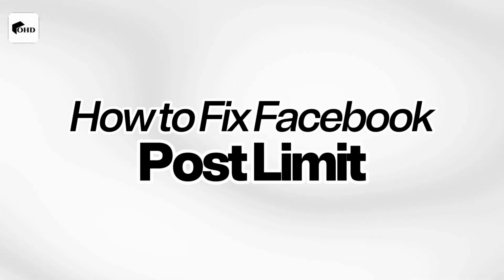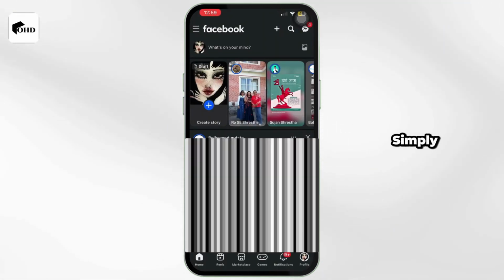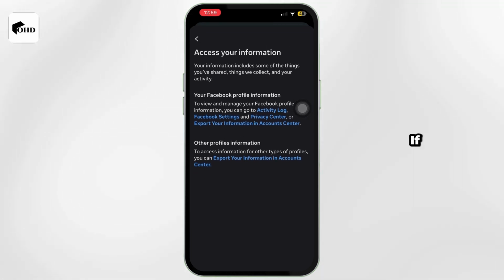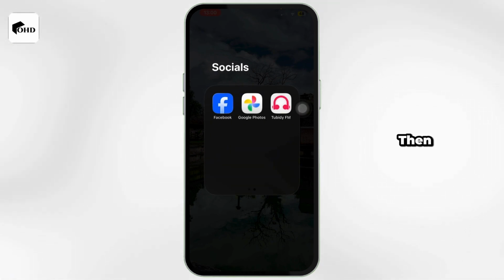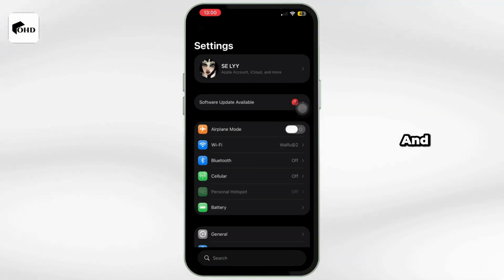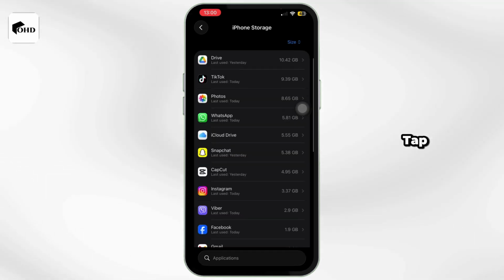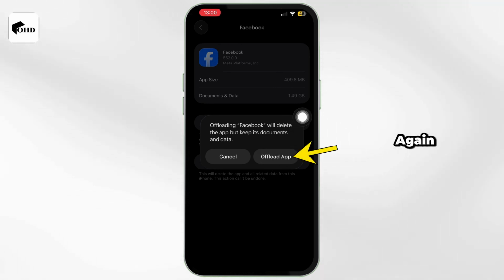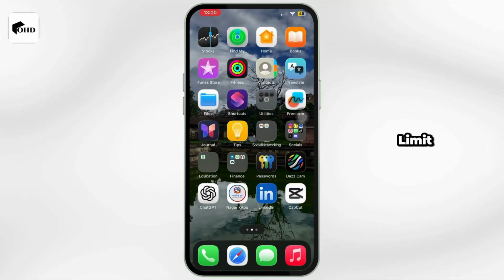How to Fix Facebook Post Limit (Full Guide)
Facing a posting limit on Facebook? This usually happens due to spam detection, excessive activity, or temporary restrictions. Follow these steps to fix it.

Timestamps:
0:00 – Introduction
0:10 – Fix Facebook Post Limit

Tap the three-line (menu) icon.

Go to Settings & Privacy Settings.

Tap on Account Center.

Select Your Information & Permissions.

Tap Access Your Information and review or clear activity if needed.

Go to your phone Settings General iPhone Storage.

Find Facebook, tap Offload App, then reinstall and restart your phone.

Note: If the restriction is from Facebook, you may need to wait 24–72 hours for it to be lifted.

That’s it! These steps should help fix the Facebook post limit issue.